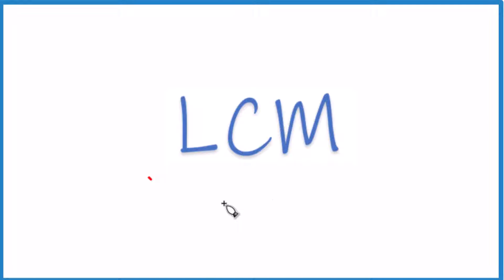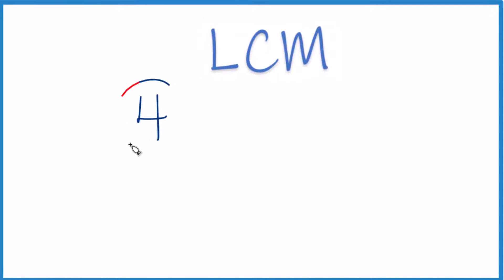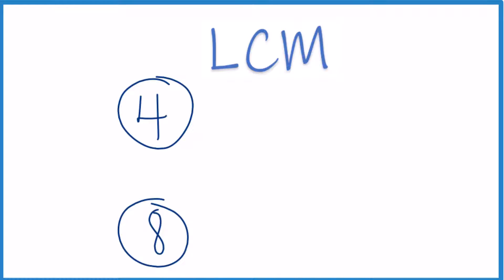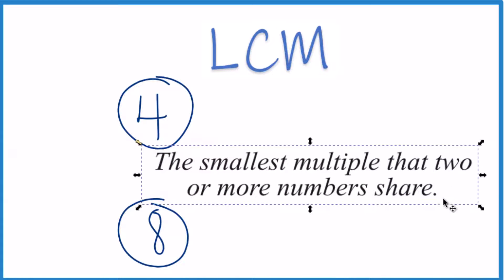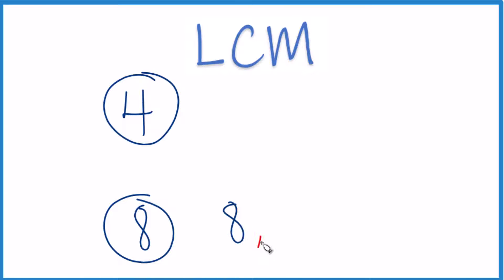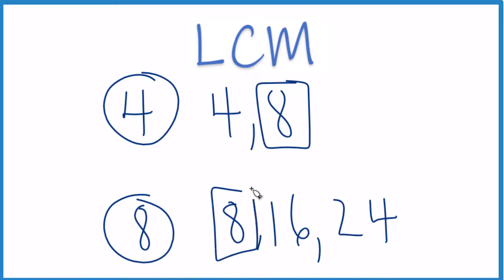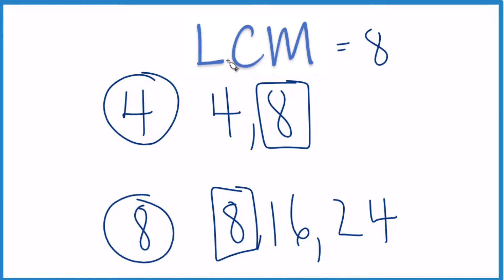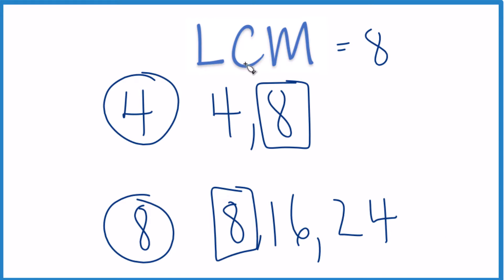Find the Least Common Multiple (LCM) for 4 and 8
The LCM can be useful when adding, subtracting, or comparing simple fractions.

Step-by-step description of how to find the LCM for these 4 and 8:
Step 1: List the Multiples of Each Number
• For 4: 4, 8, 12, 16, 20, 24, 28, 32, ...
• For 8: 8, 16, 24, 32, 40, 48, 56, 64, ...

• Look at the lists of multiples for both 4 and 8. Both lists have the common multiple 8. So, 8 is a common multiple of 4 and 8.

Note that when dealing with numbers that are powers of 2, the LCM is typically the larger number. In this case, both 4 and 8 are powers of 2, and the LCM is 8.